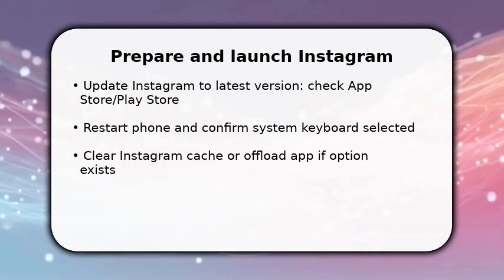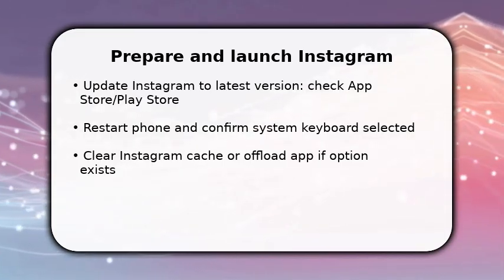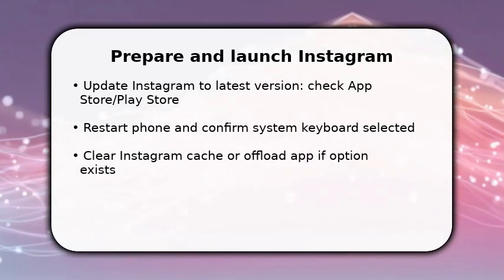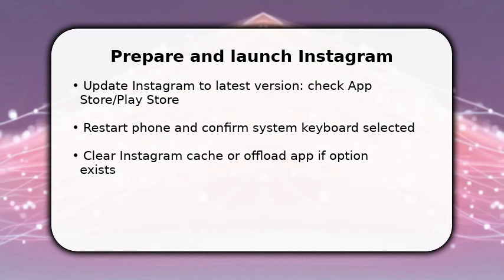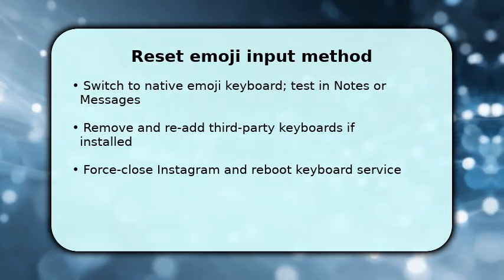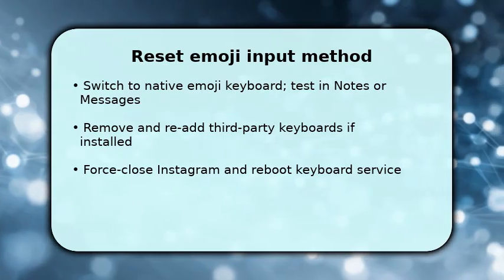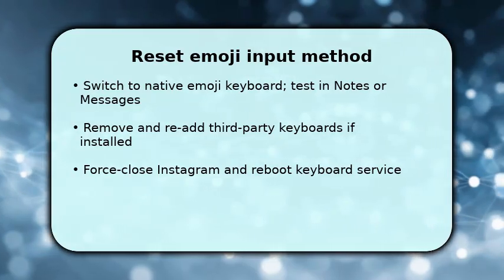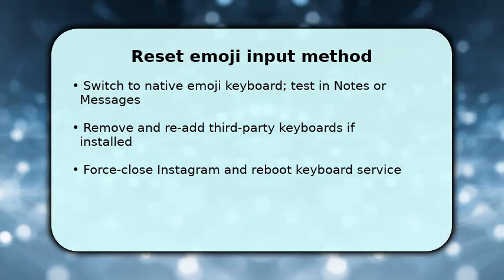How to Fix Emoji Problem in Instagram (easy Method)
Discover the simple steps to resolve emoji issues on Instagram, ensuring your posts are vibrant and expressive. This quick guide walks you through troubleshooting common problems like missing or distorted icons.